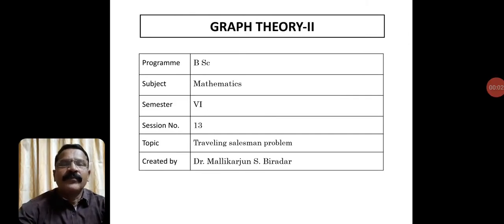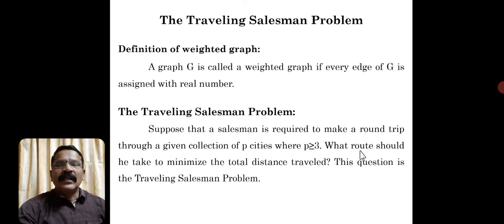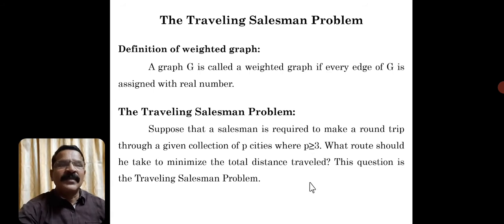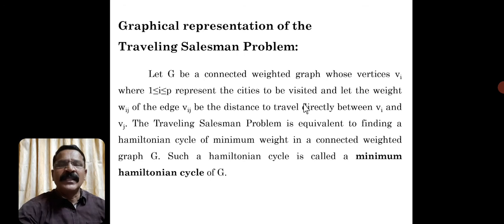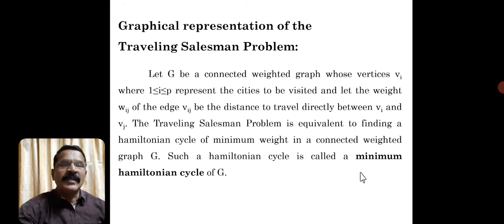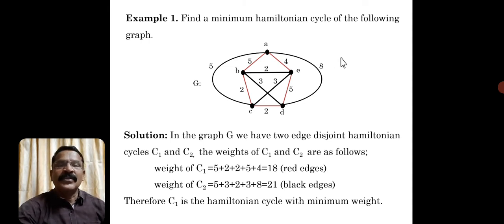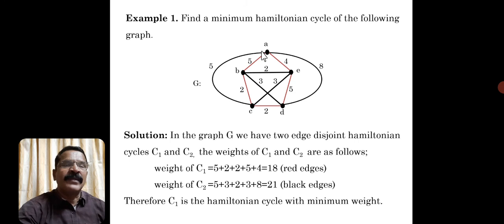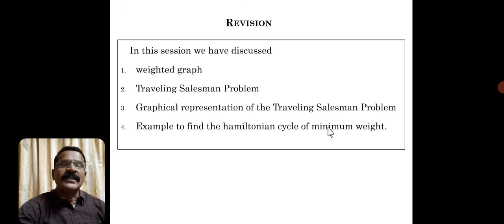V6GTU1S13 Traveling salesman problem